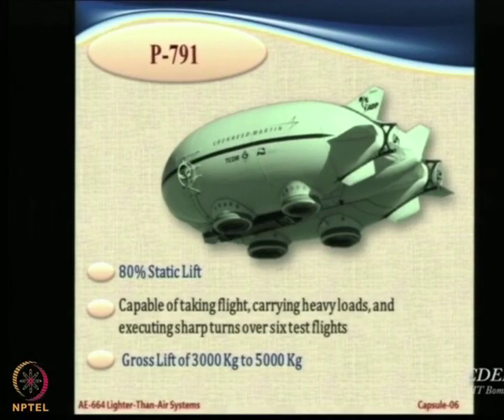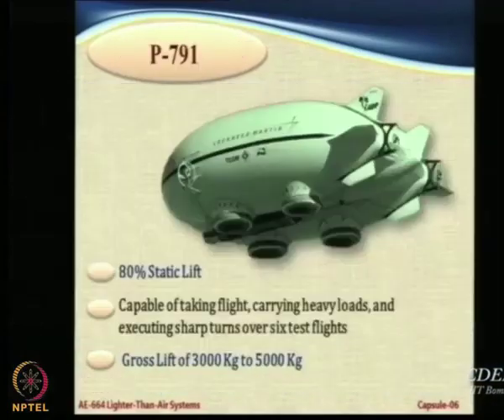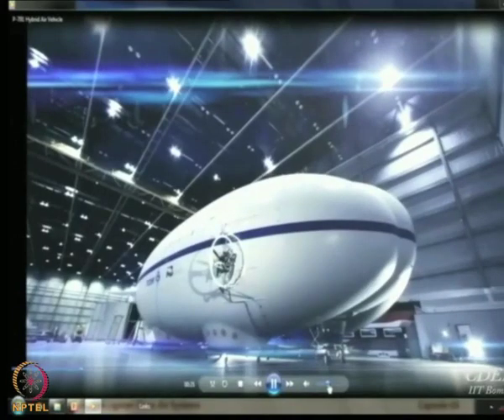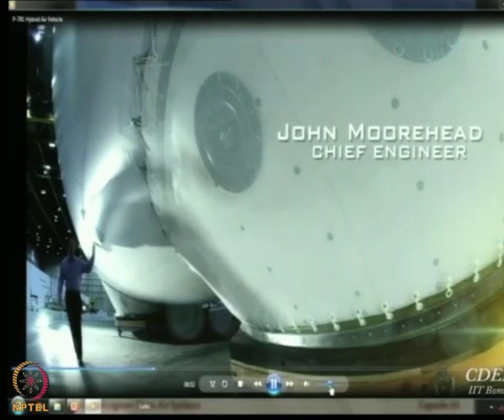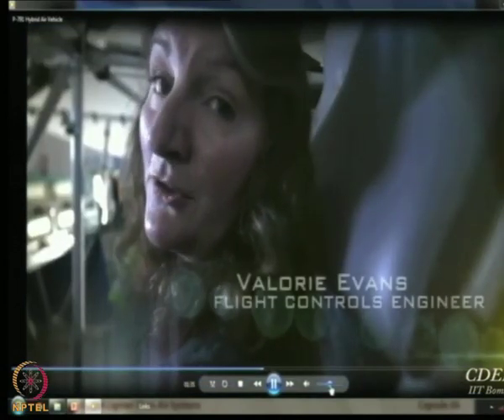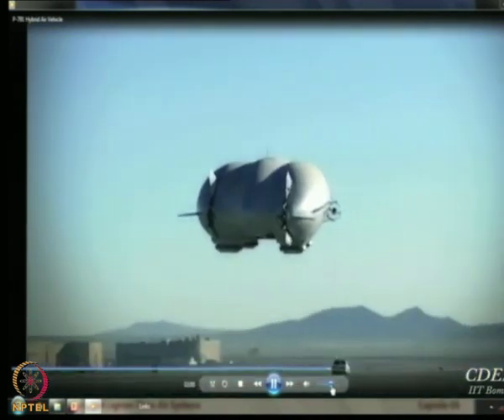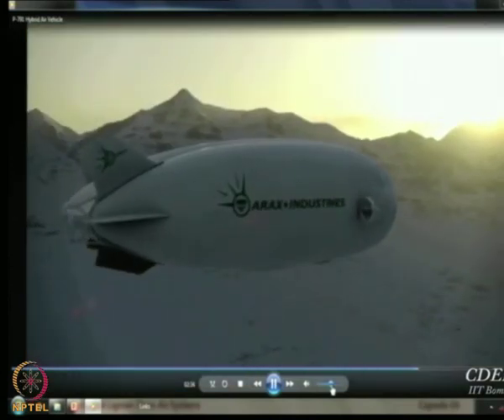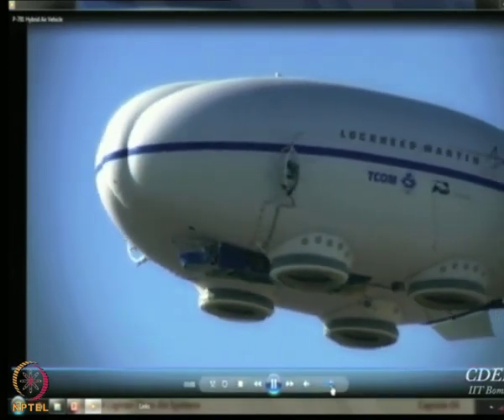Lecture 115: Lockheed Martin's P 791 Hybrid Airship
Lockheed Martin's P-791 Hybrid Airship